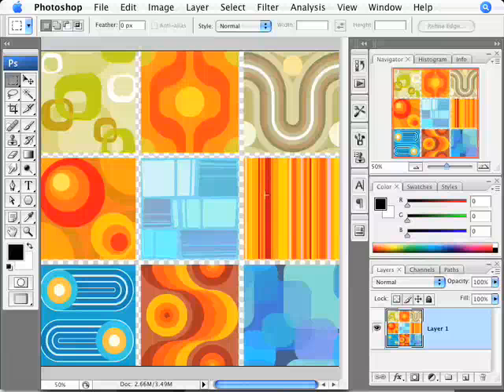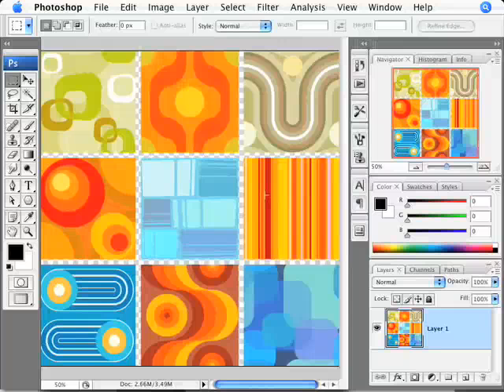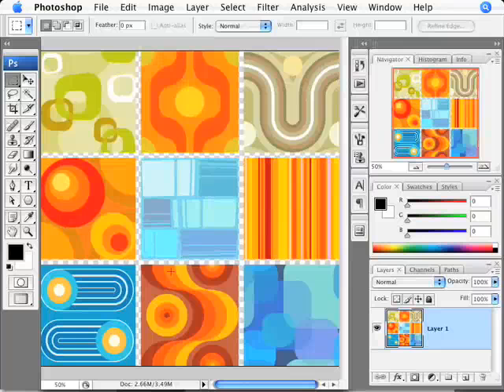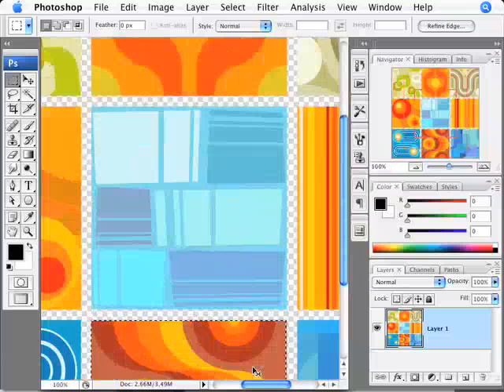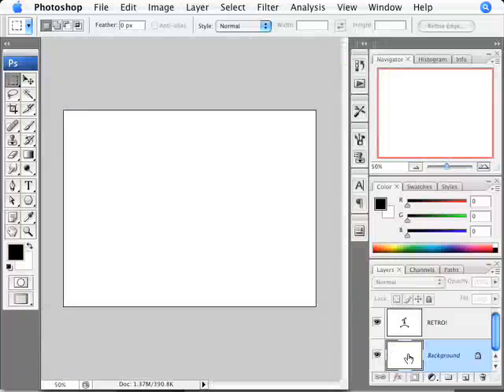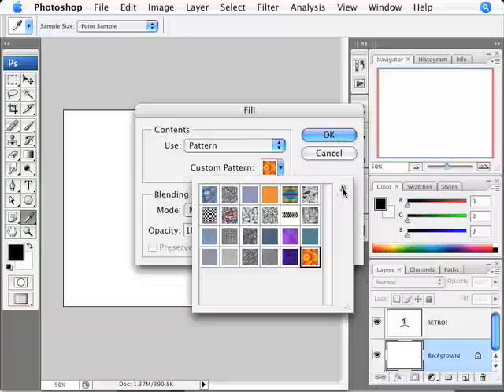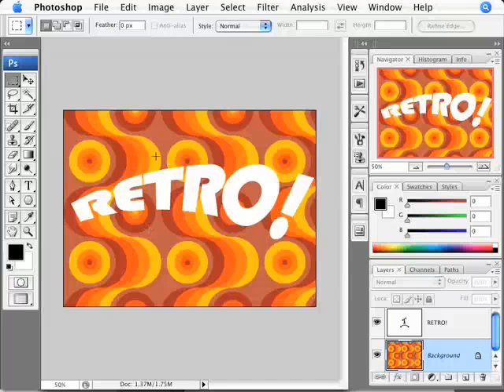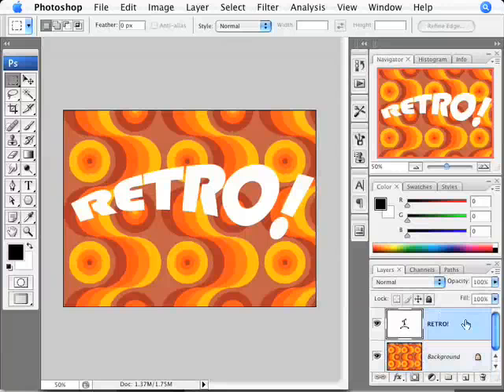30 How to Create Patterns in Photoshop CS3